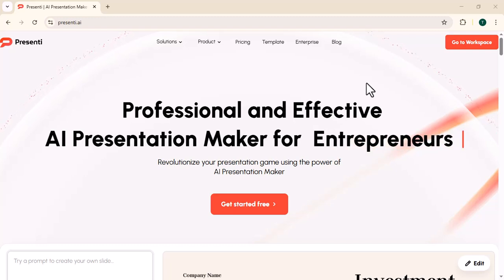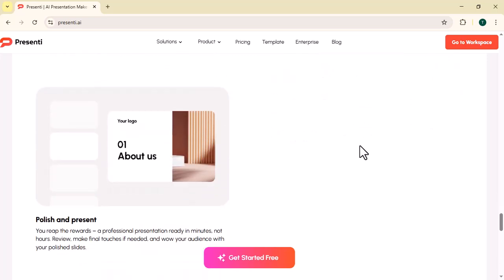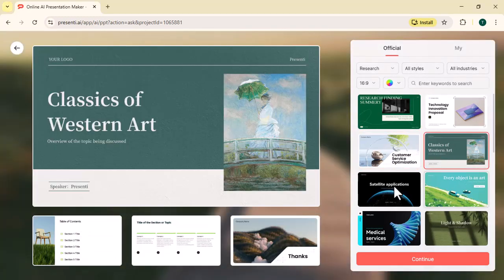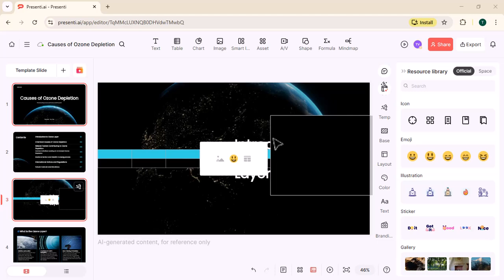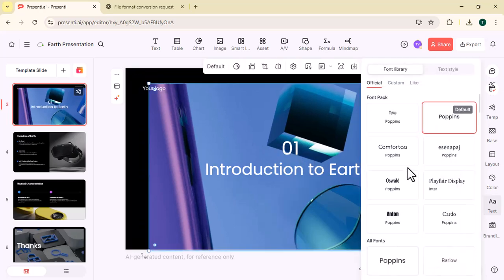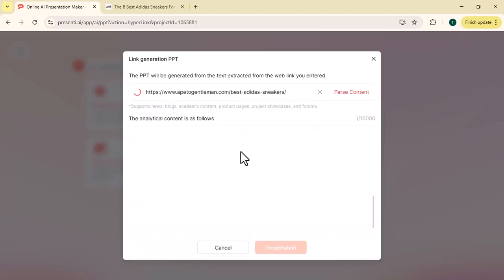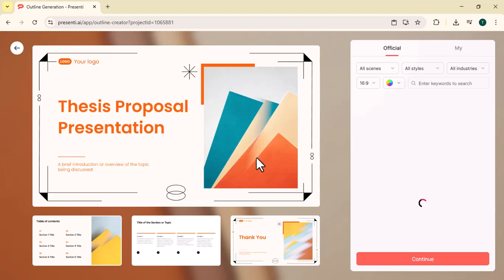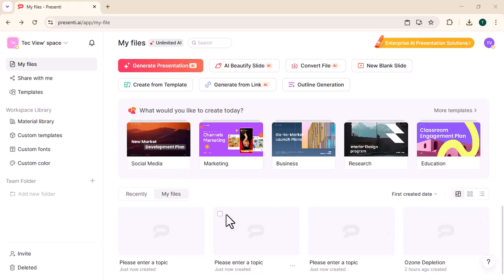Presenti AI | Use AI Presentation Maker to Create Presentation Effortlessly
Have you ever wished you could create a professional presentation without spending hours designing slides? Presenti AI is here to make that possible. This innovative tool combines AI with excellent design to give you high-quality presentations in just a few clicks.

Presenti AI is a game-changing solution designed to help users quickly create professional presentations. By leveraging advanced AI algorithms, Presenti AI empowers users to generate polished, high-quality slides in minutes, eliminating the tedious work of design and layout. Whether you're preparing for a business presentation, educational seminar, or project update, Presenti AI ensures your content shines.